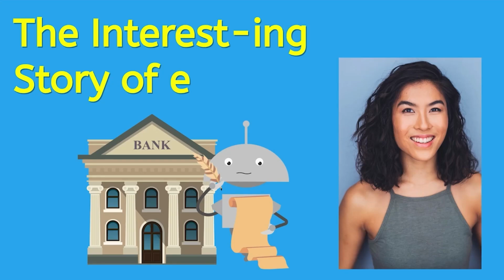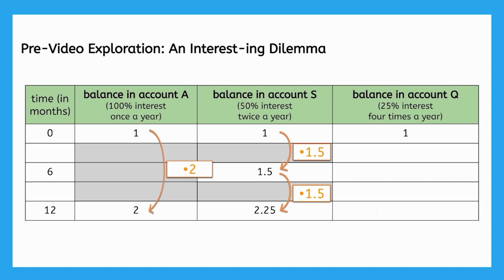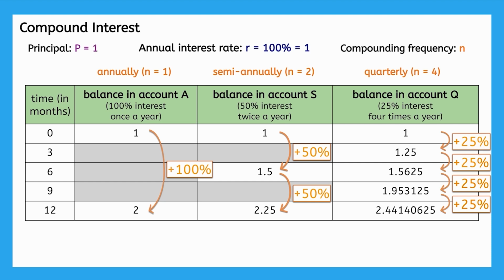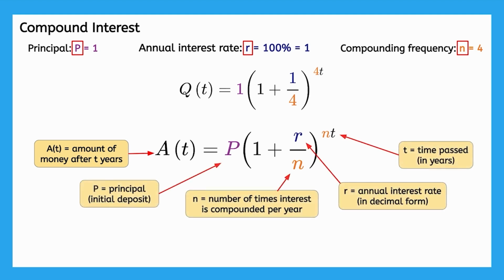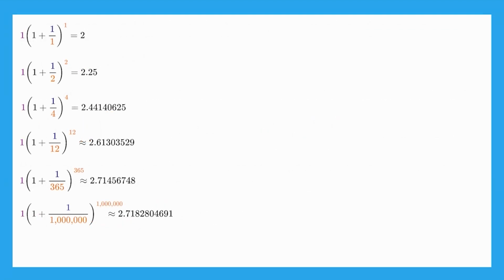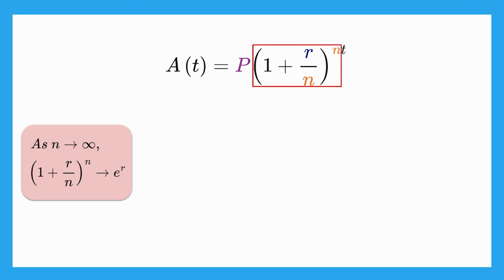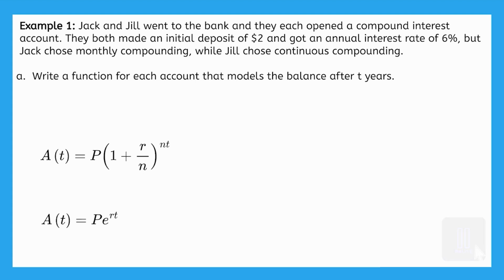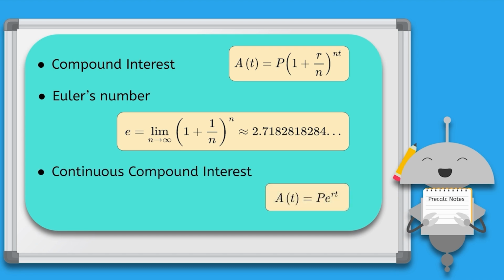The Interest-ing Story of e - How To Solve Equations With Compound Interest and Natural Logarithms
In this precalculus lesson, students will solve problems involving interest, including compounding interest, and they will use natural logarithms to solve exponential equations with base e. This lesson is from MiaPrep's Precalculus course.